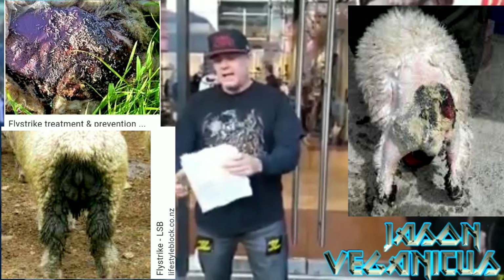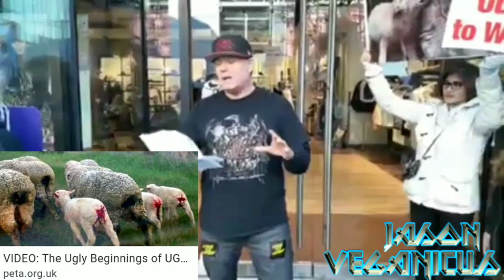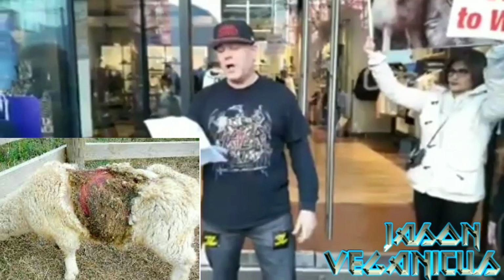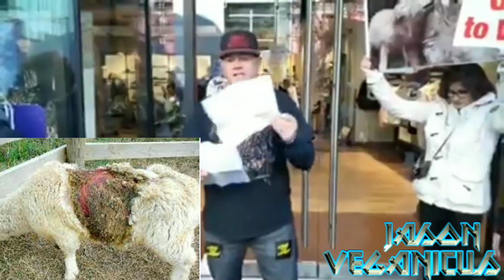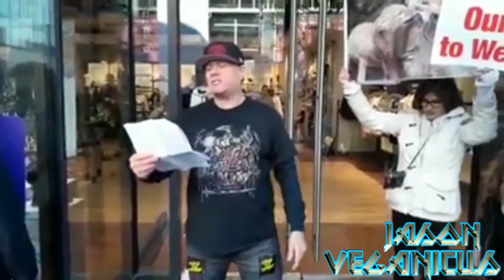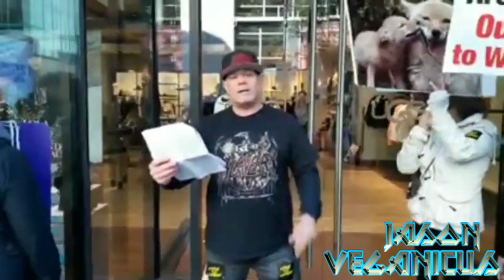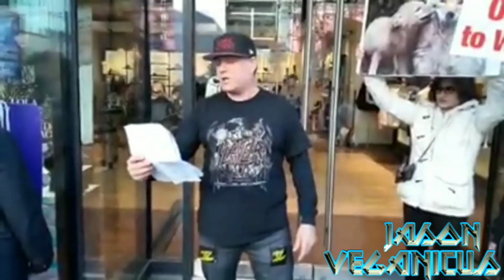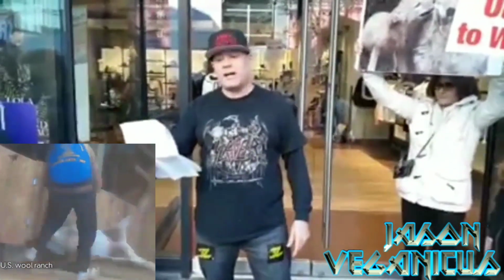Speaking up for the Animals! National Anti Fur Day 2020.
Video of my speakout at the Ugg Boots store with pictures to further elaborate upon my words.